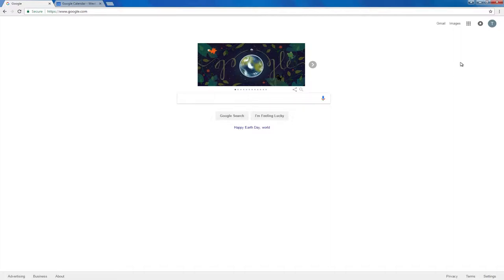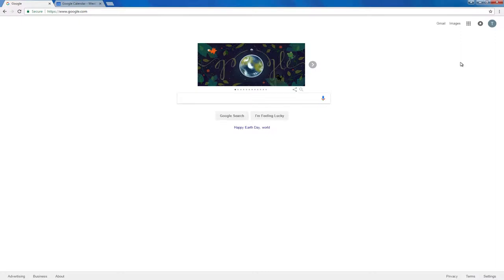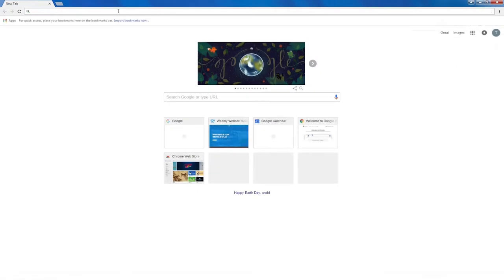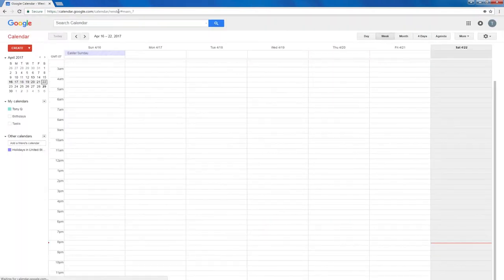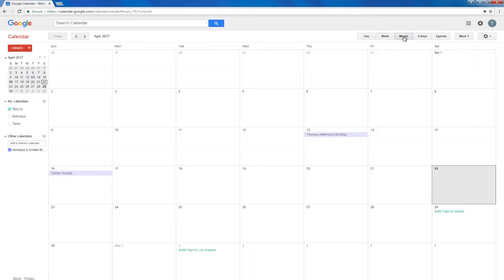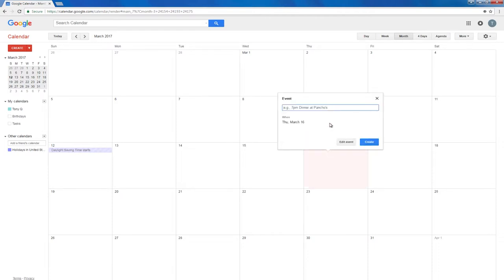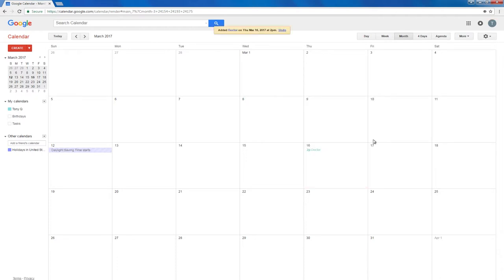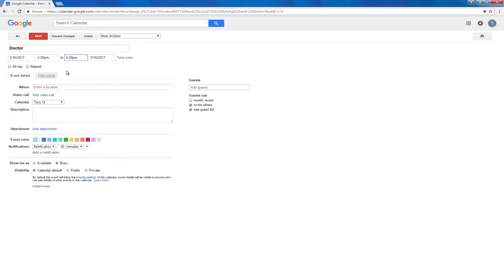Google Calendar *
This video provides students with basic information about using the Google Calendar.  The video is used in the Time Management module of the Project I-DEA curriculum.